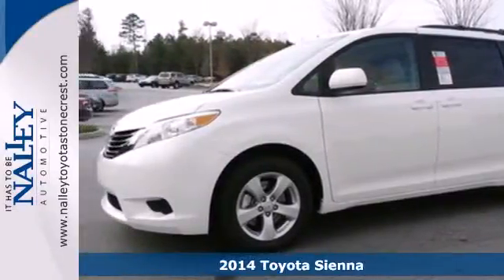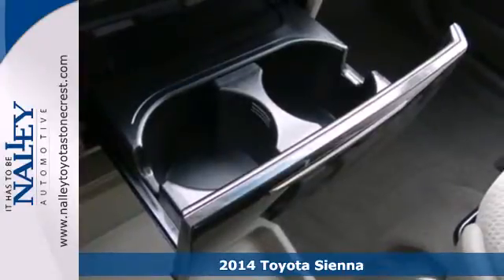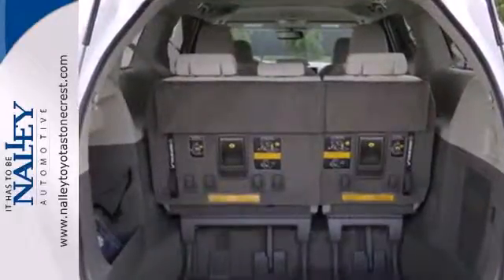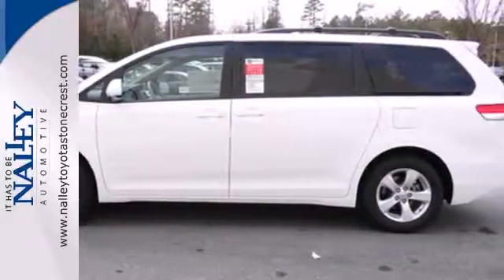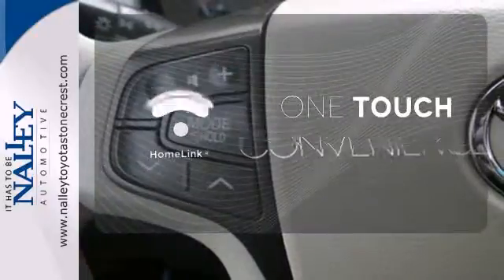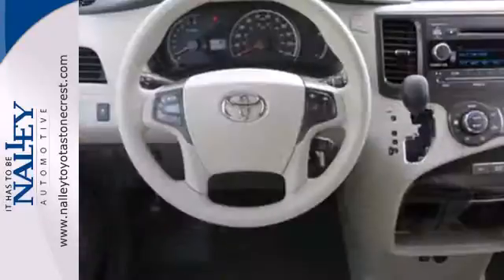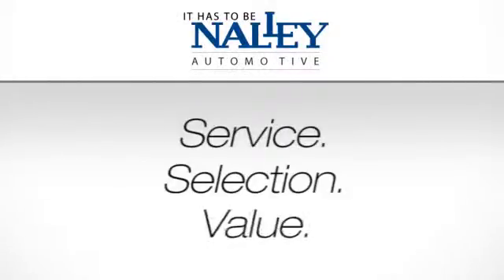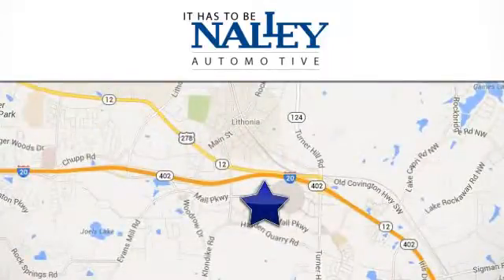2014 Toyota Sienna Lithonia GA Atlanta, GA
Year: 2014
Make: Toyota
Model: Sienna
Trim: 6 Speed Shiftable Automatic
Engine: 6 Cylinder
Transmission: 6 Speed Shiftable Automatic
Color: White
Interior: Gray
Stock #: ES433474

Address:
7969 Mall Parkway